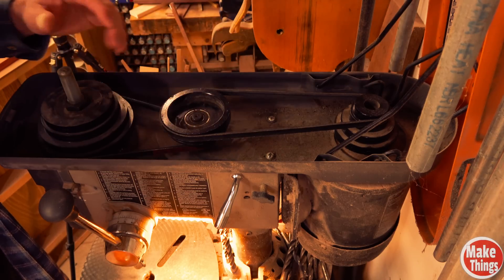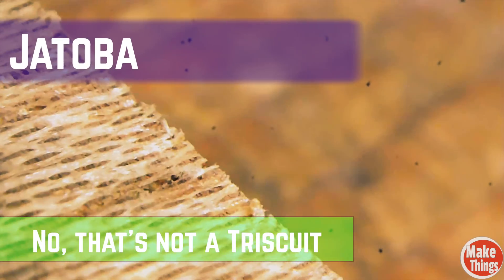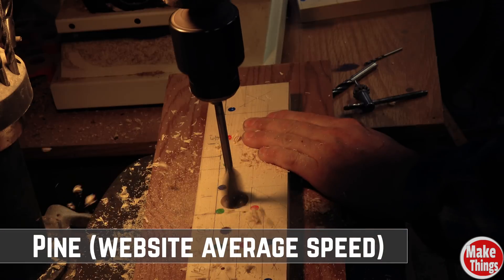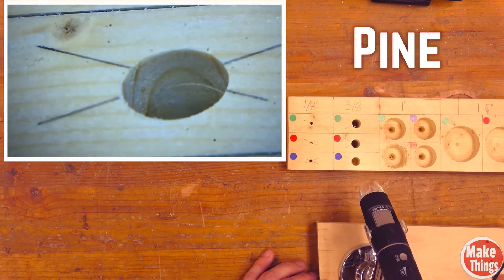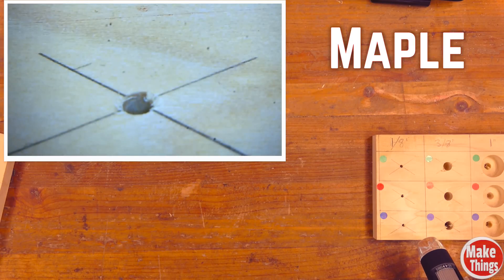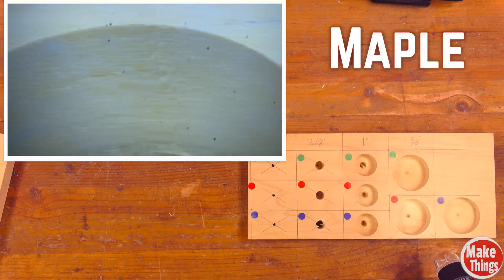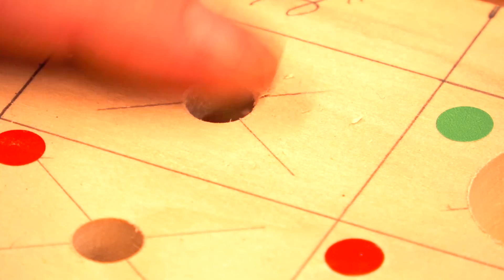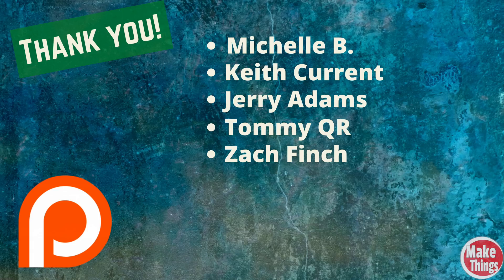Drill Press Speed, Does it Really Matter? (I Think You'll be Surprised!) // B4 We Make Things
For years I've seen articles and heard people go on and on about how necessary it is to have optimum speed for different drill bits.  But...is there any science to any of it?  Has the industry been putting us on?  Has drill bit technology stepped up to a point where speeds are less important?  Find out inside!